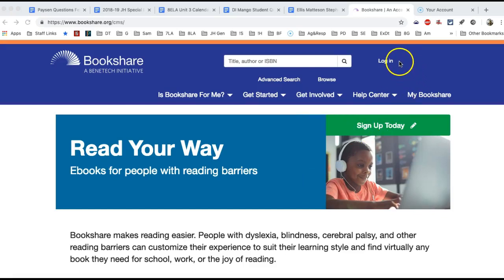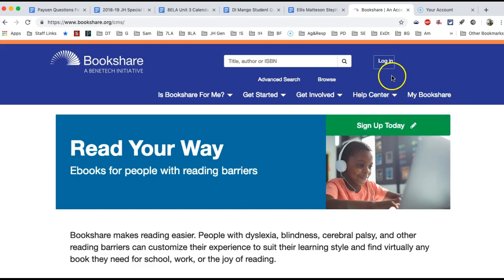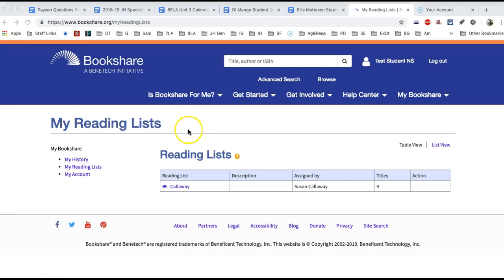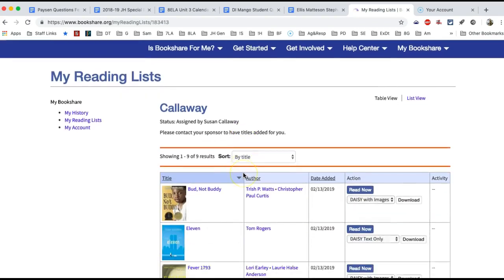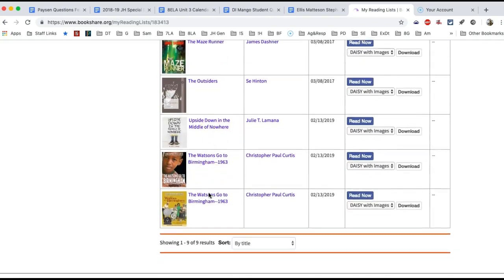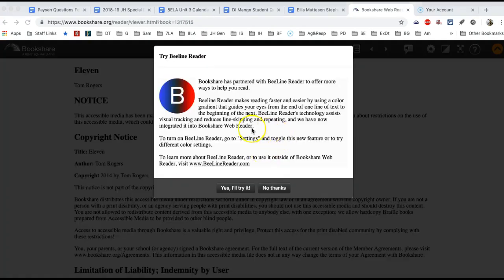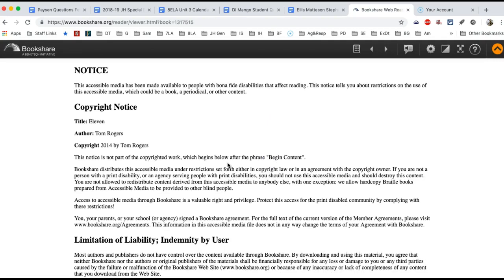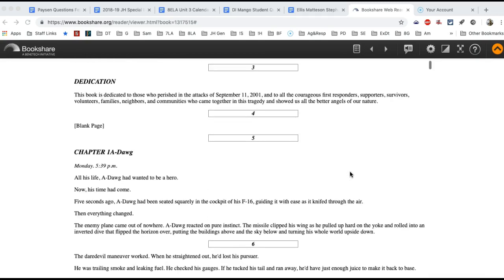How to Use Bookshare